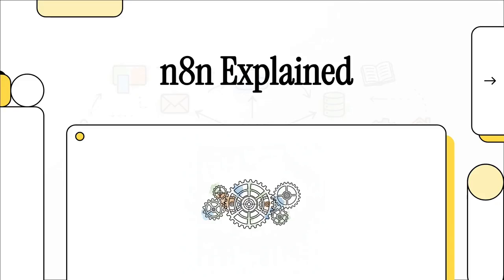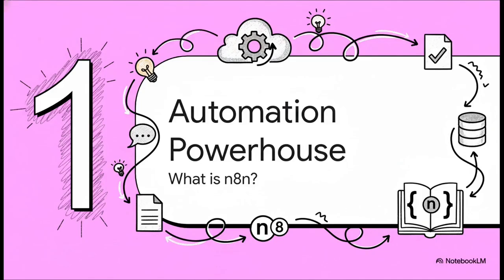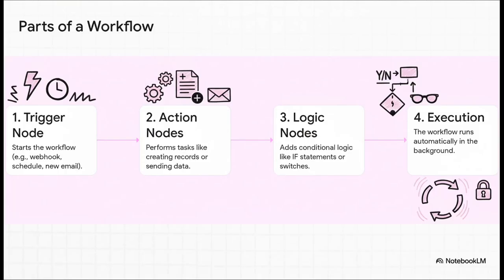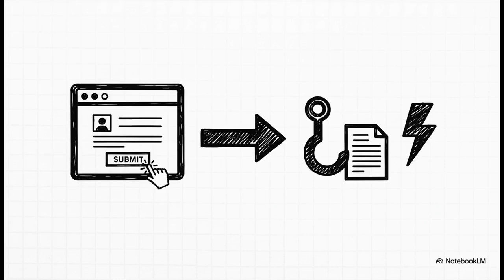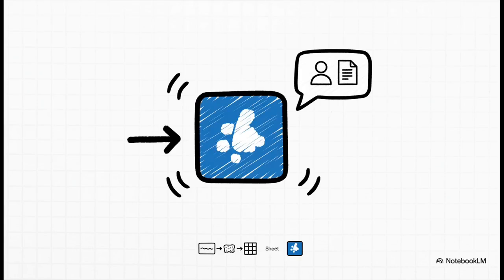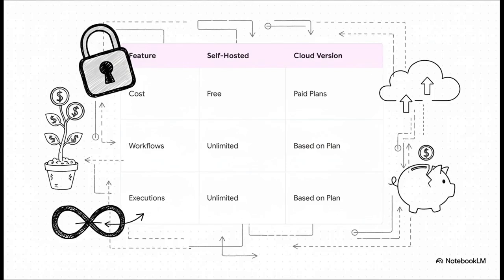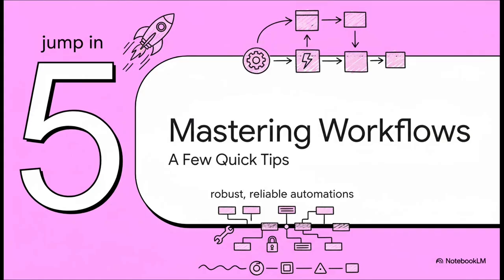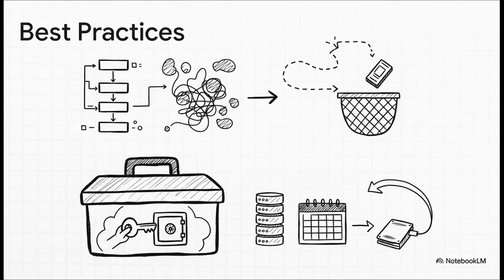n8n Explained in 5 Minutes — The Most Powerful Open-Source Automation Tool!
Looking for a free, open-source automation tool that gives you full control, unlimited workflows, and the power of self-hosting?

In this video, we break down n8n — one of the most flexible and powerful automation platforms available today.

In this quick beginner explanation, you’ll learn:
🔹 Why n8n is becoming the top choice for automation creators
🔹 The difference between n8n, Zapier & Make.com
🔹 Nodes, triggers, workflows — explained simply
🔹 Real-world use cases you can build in minutes
🔹 How agencies use n8n to create advanced automations
🔹 Why developers LOVE n8n’s open-source freedom

n8n allows you to:
✔ Create unlimited workflows
✔ Connect 400+ apps (and custom APIs)
✔ Self-host for full privacy
✔ Build complex automations with full custom control
✔ Scale your automation agency without heavy subscription charges
If you want to learn automation deeply and build powerful backend systems, n8n is the tool you should master.

📌 Want More Automation Tutorials?
n8n • Zapier • Make.com • AI Tools • Automation Agency • Productivity Hacks